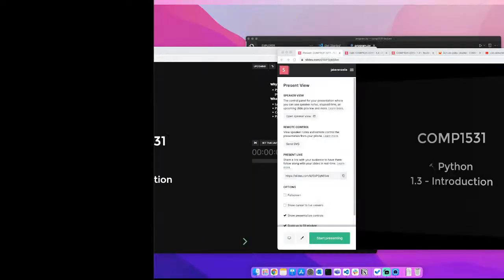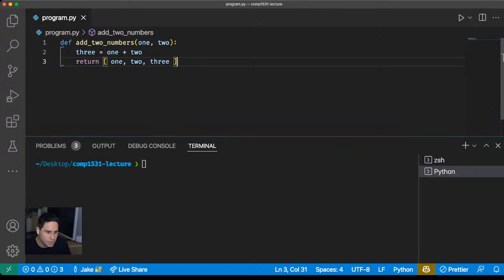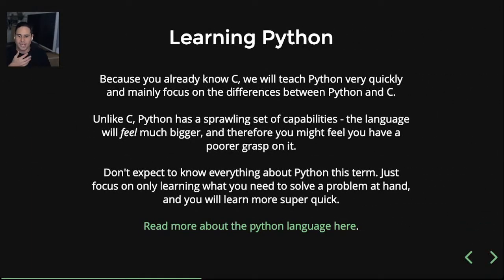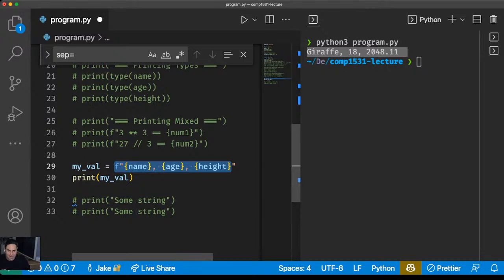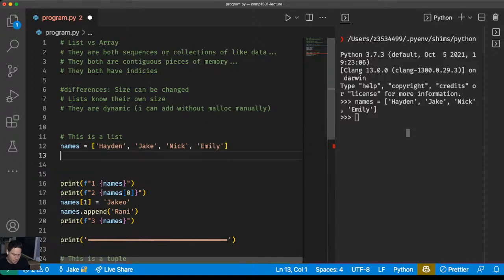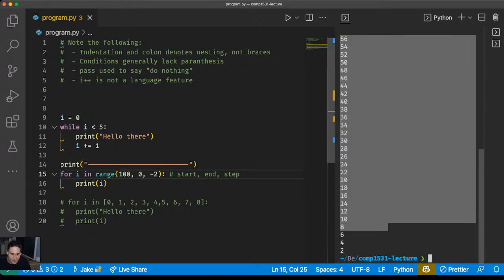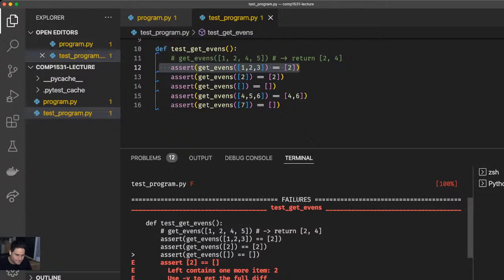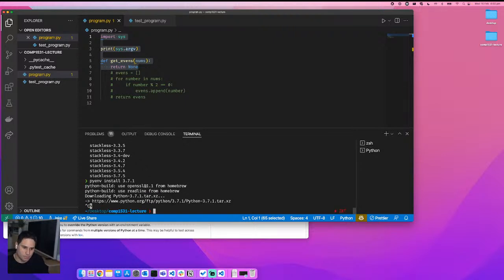COMP1531 Week 1 Lecture 2 | Python and Pytest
0:00 - Pre-Lecture
6:00 - Introduction to Python
1:09:00 - Lists and Tuples
1:38:00 - Testing
2:00:00 - Bonus content